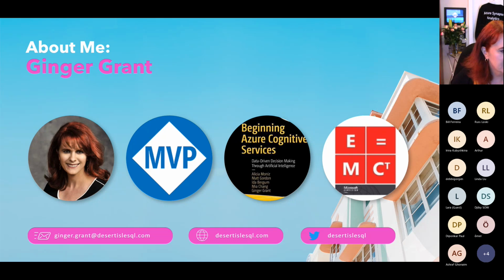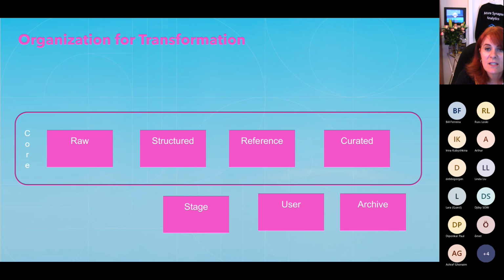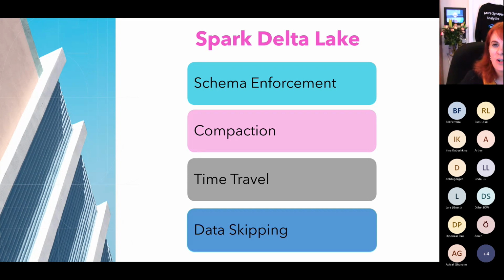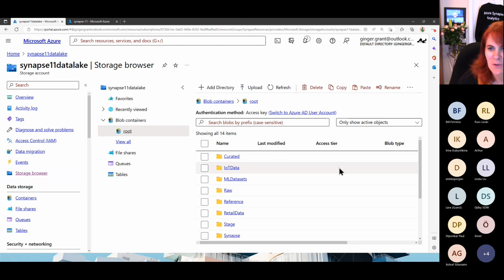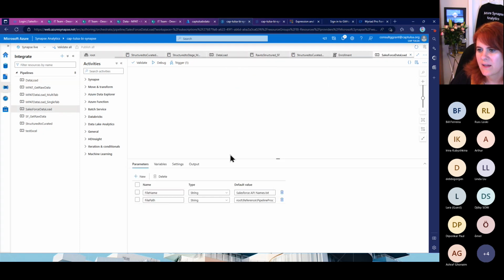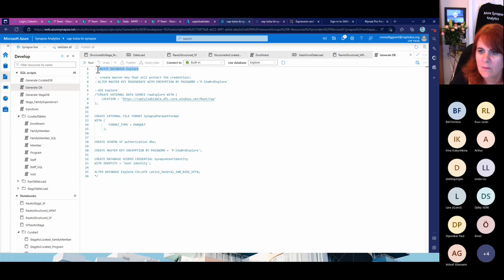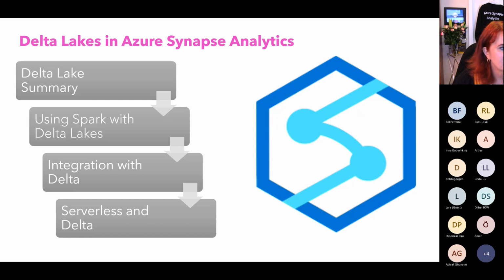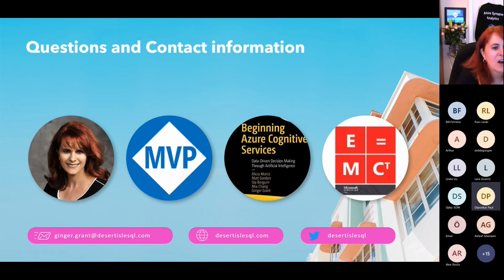TDPC Jan 2023: Data Lake Management with Azure Synapse and Delta Lake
Data lake management is required to ensure that the information stored can be readily analyzed. Spark Delta Lake moves the structure of a data lake closer to a database and is definitely something you are going to want to implement in Azure Synapse Analytics. In this session, you will learn how to apply Spark Delta Lake to improve data quality, and query speed, and review backups of files stored in the data lake. Implementing these strategies can improve analysis capabilities as data can be analyzed more like a data warehouse, without all of the transformation and storage costs. Using Delta Lake, attendees will see how to ensure the format is known when it was added, rather than finding out years later that no one is able to determine what is in the files.